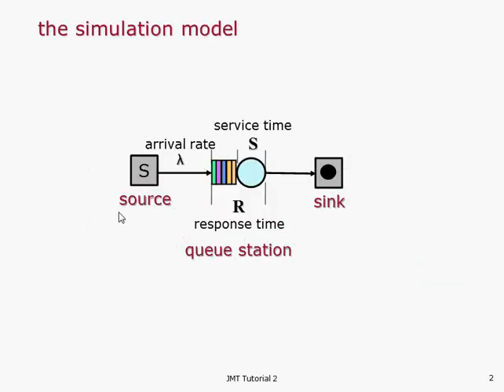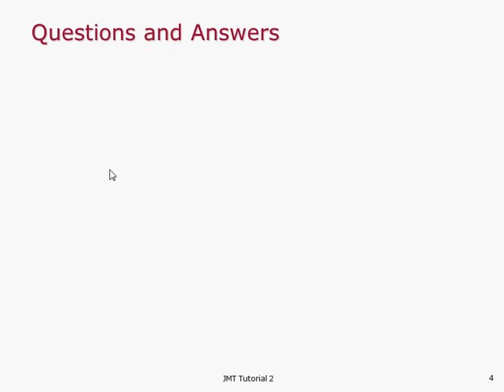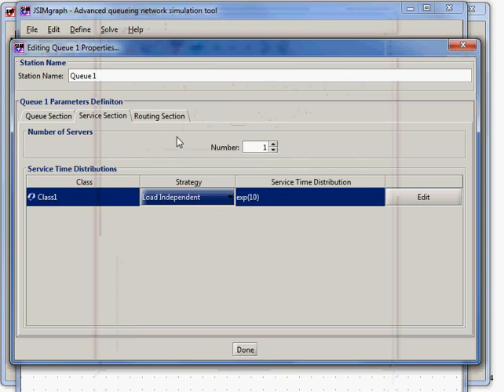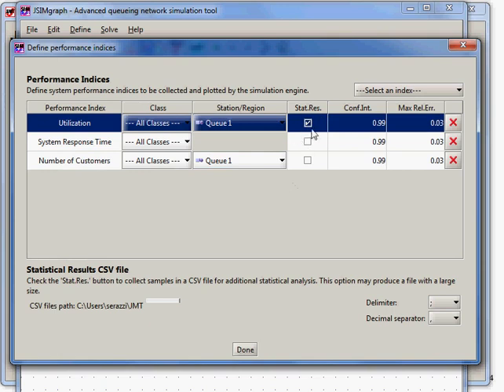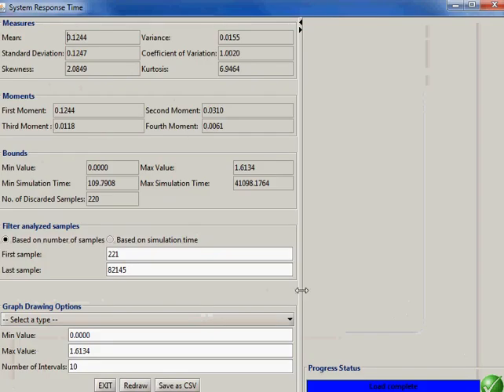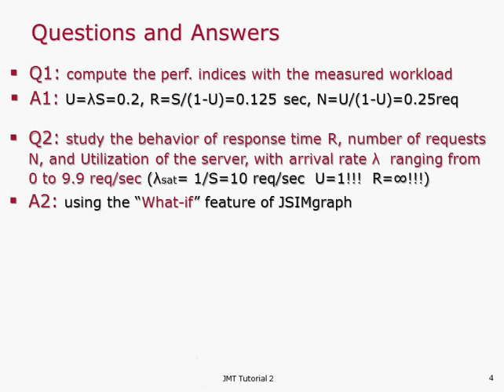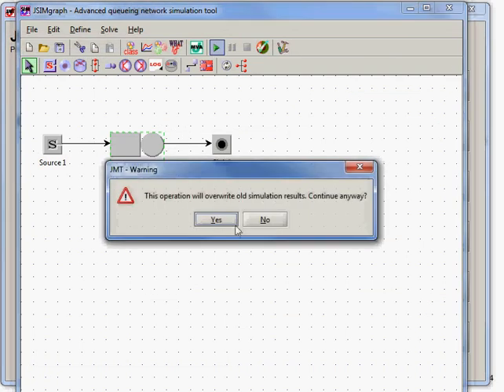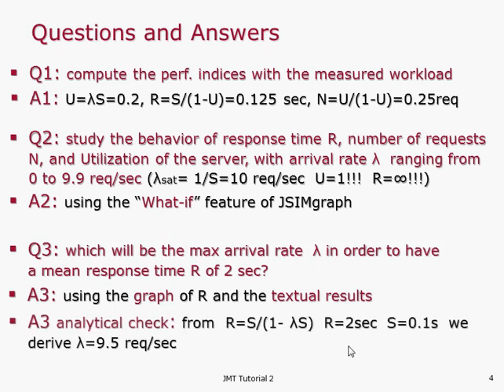JMT Lecture: A single station open model with JSIMgraph